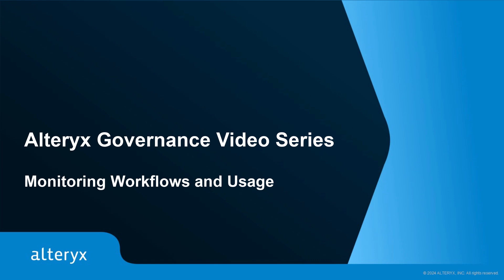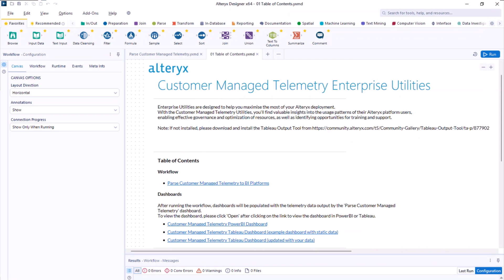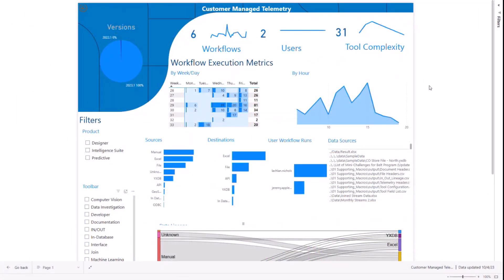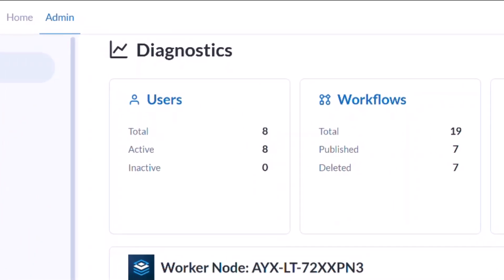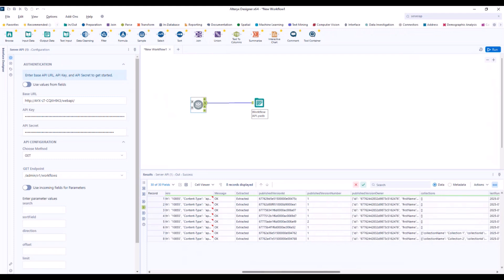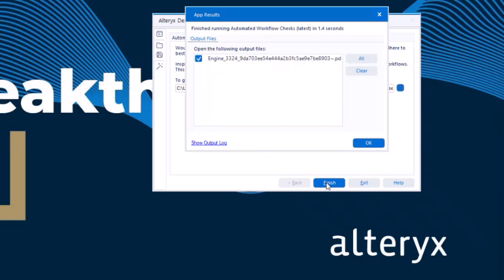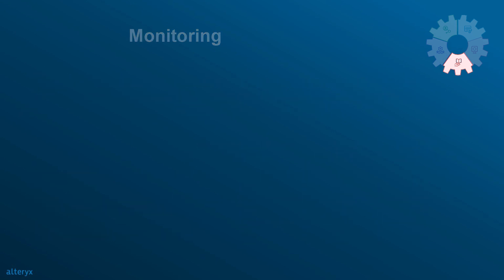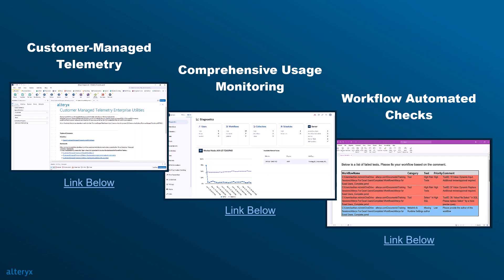Monitoring Workflows and Usage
This is the fifth episode of the Alteryx Governance video series. Monitoring your analytics environment is essential to maintaining performance and compliance. This episode showcases tools like Customer-Managed Telemetry and Automated Workflow Checks, which provide real-time insights into usage, compliance, and system performance. Learn how to use Server APIs and dashboards to track activity, set alerts, and maintain operational oversight. Take control of your analytics environment and optimize your governance strategy.